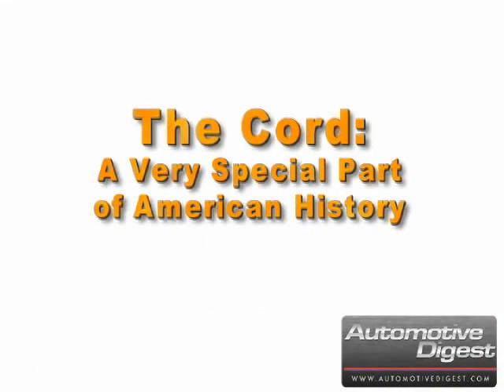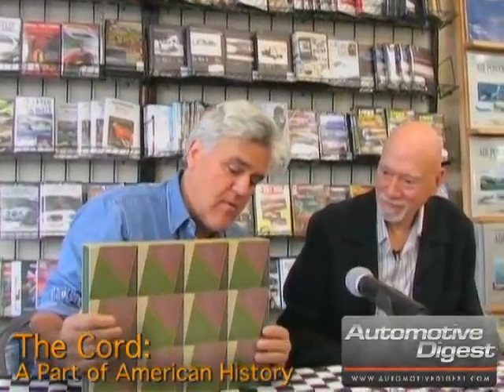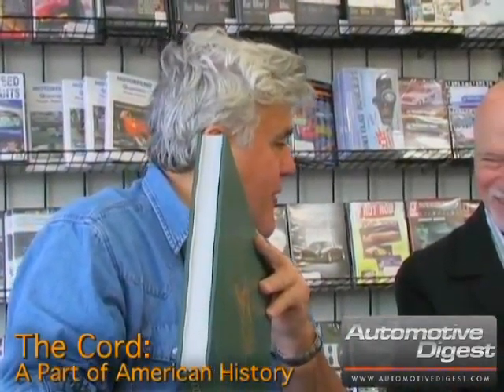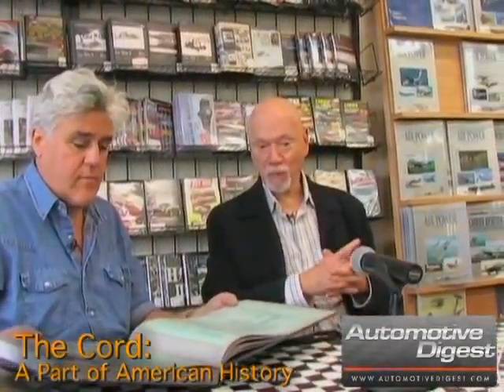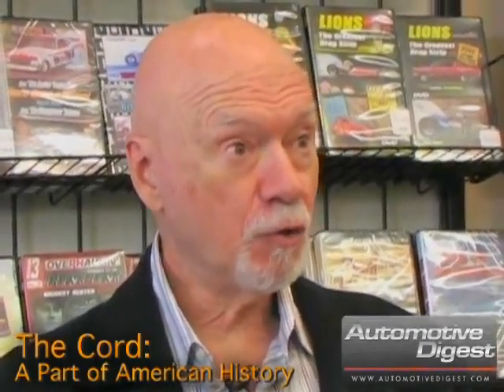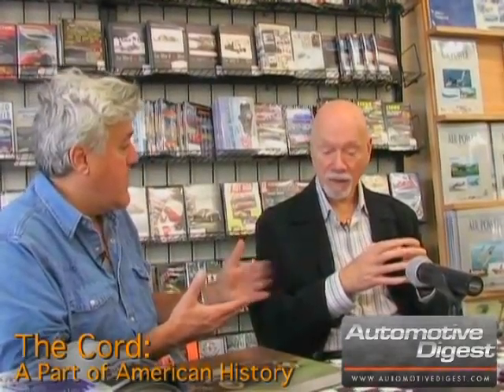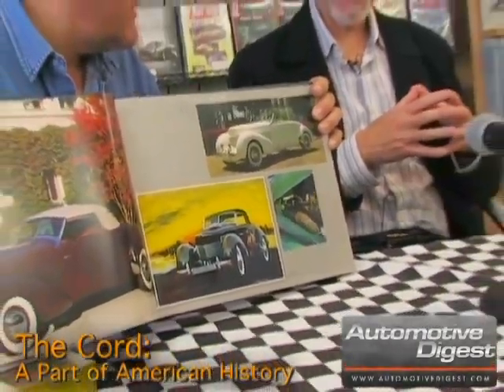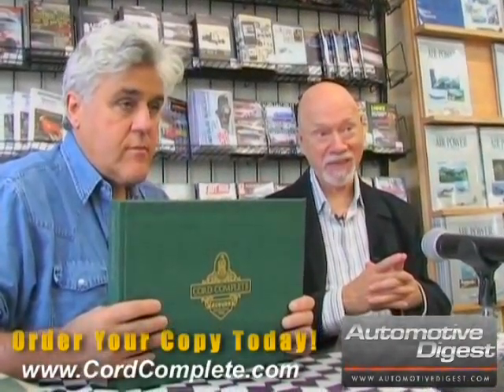Jay Leno talks with Cord Complete author Josh Malks